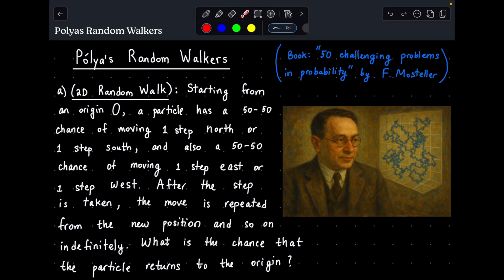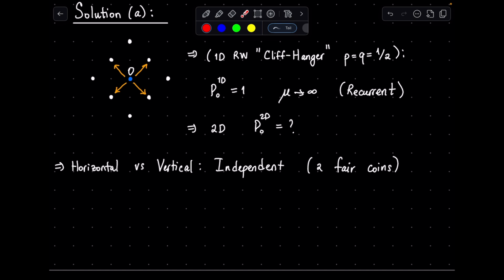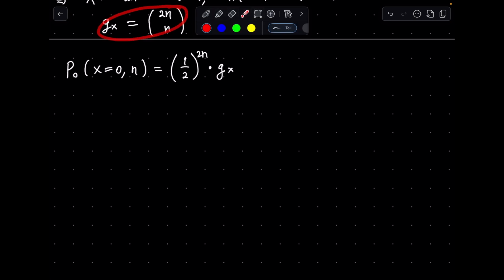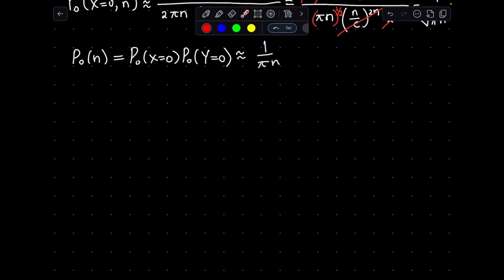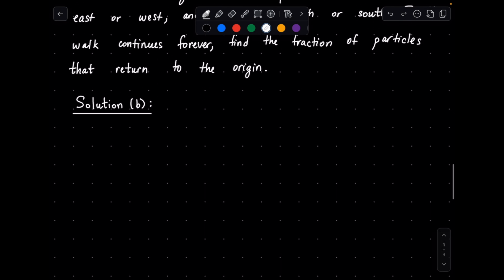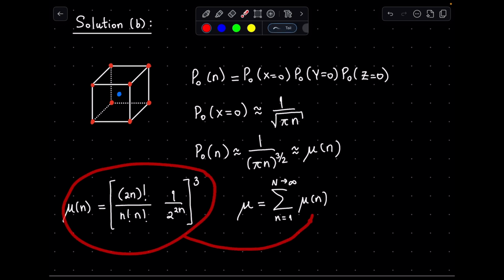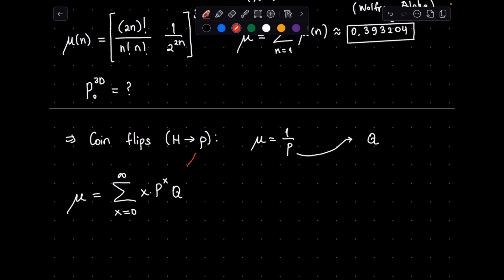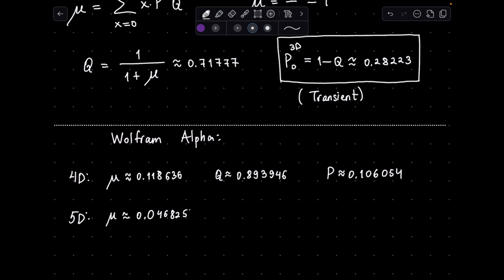Polya's Random Walkers | Interview Problem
Problem:
a) (2D RW) Starting from an origin O, a particle has a 50-50 chance of moving 1 step north or 1 step south, and also a 50-50 chance of moving 1 step east or 1 step west. After the step is taken, the move is repeated from the new position and so on indefinitely. What is the chance that the particle returns to the origin?
b) (3D RW) As in the two-dimensional walk, a particle starts at an origin O in three-space. Think of the origin as centered in a cube 2 units on a side. One move in this walk sends the particle with equal likelihood to one of the eight corners of the cube. Thus, at every move the particle has a 50-50 chance of moving one unit up or down, one unit east or west, and one unit north or south. If the walk continues forever, find the fraction of particles that return to the origin.

Book:
"Fifty Challenging Problems in Probability with Solutions" by Frederick Mosteller

Thumbnail Image: ChatGPT (George Pólya portrait painting)